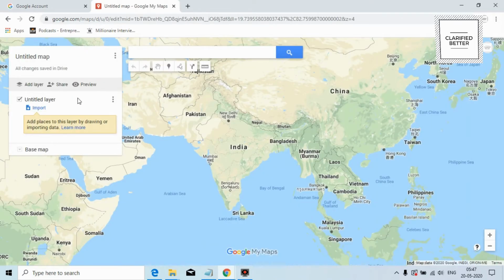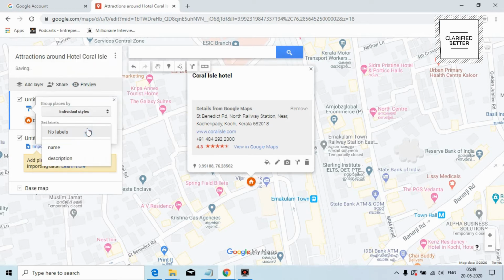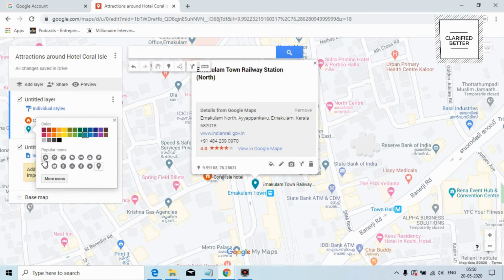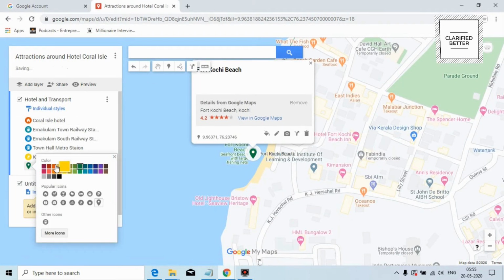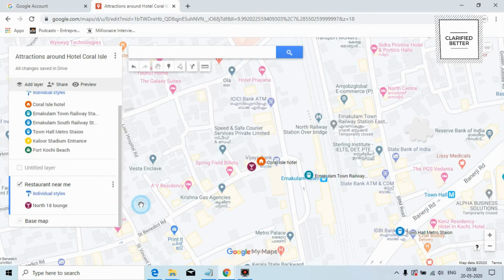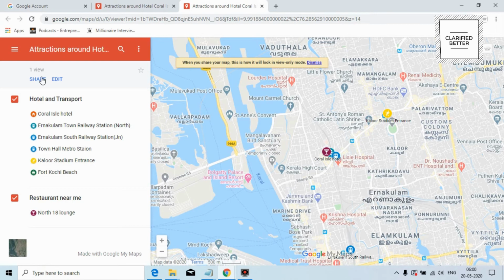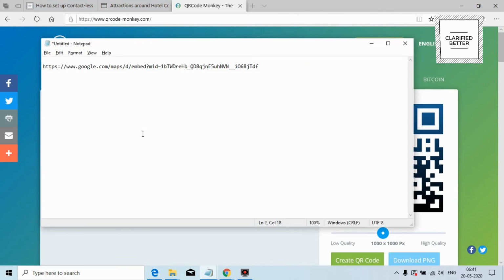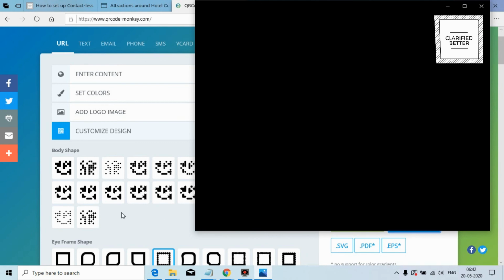Contactless map for your Hotel Concierge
Ever since Covid, many hotels and restaurants are moving towards contactless menu. However you can use the free google mymaps to make a contactless map for your concierge as well.

Create digital maps for your concierge service and allow them to scan a qr code rather than give physical maps that guest may not want to touch

for more articles on how to make more money, save cost and find a training solution for your hotel.